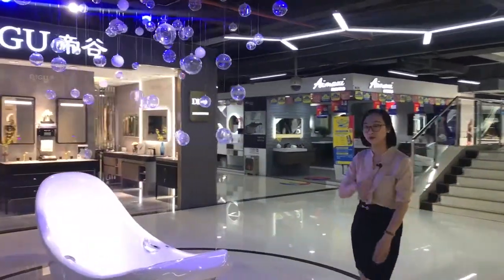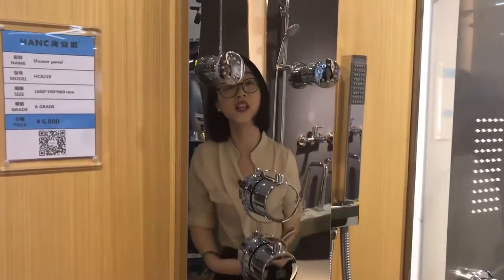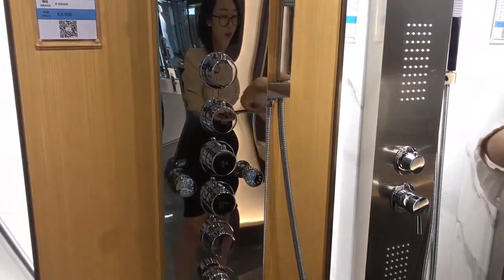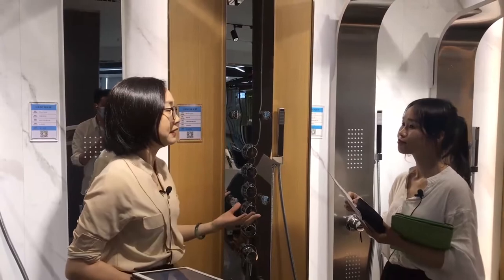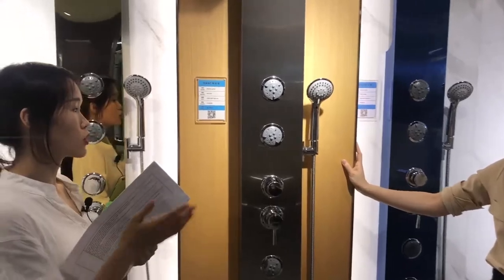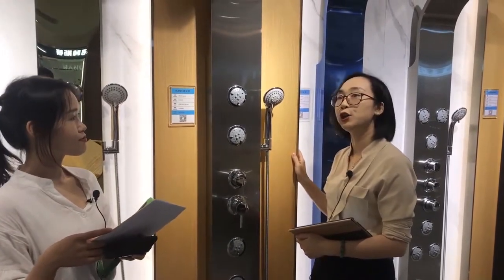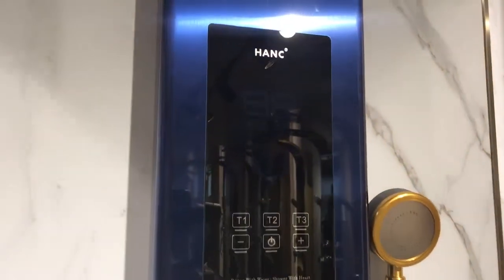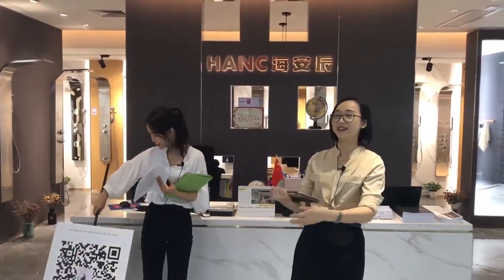HANC Bathroom shower panel live broadcast 202005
WHY HANC?

There is a point where style meets the essential values of life, where design and quality become a commitment.

Internationally recognized as an high-grade manufacturer of 304 stainless steel shower panels, HANC has built its reputation as an interpreter and protagonist of modern lifestyle, bringing creativity and inspiration into many homes, and as a company, being keenly aware of human and environmental issues and values.